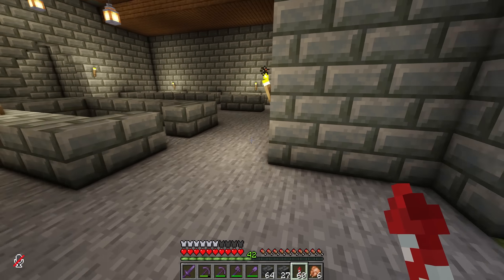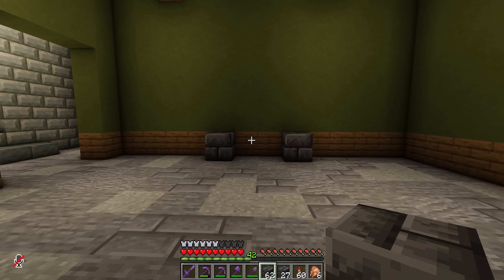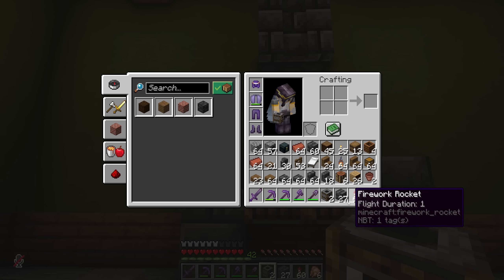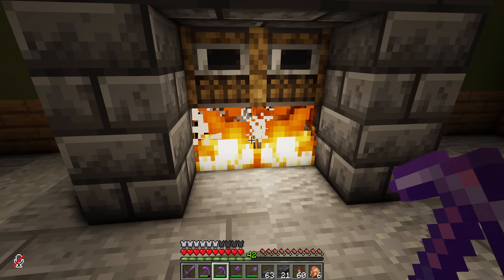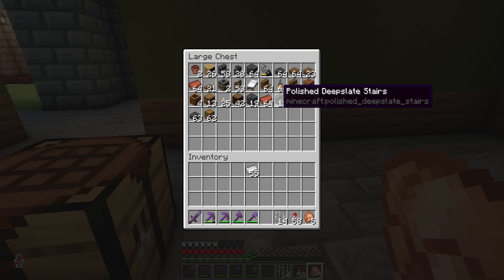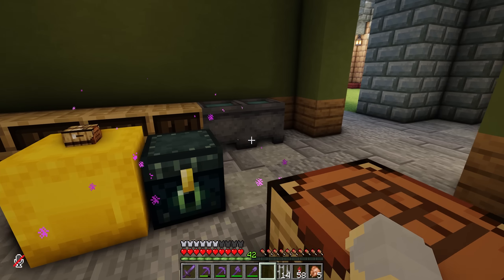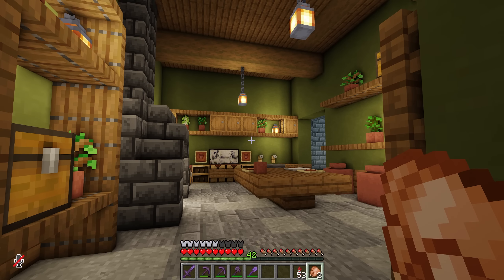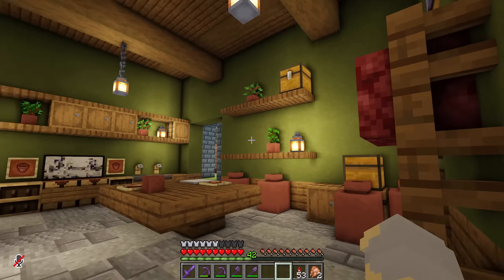A Kitchen for a King | Hermitcraft S10 - Ep. 21